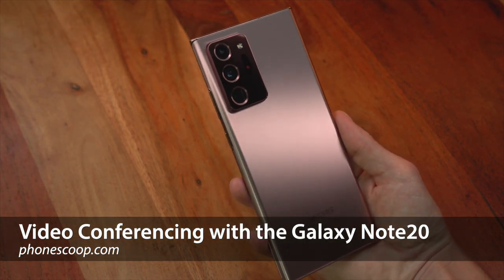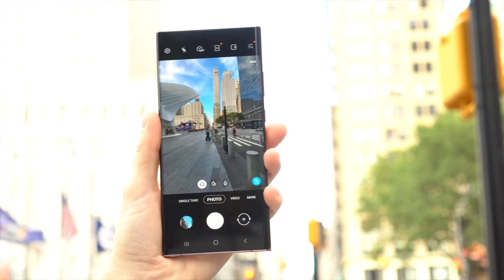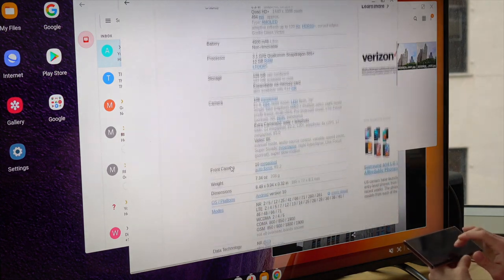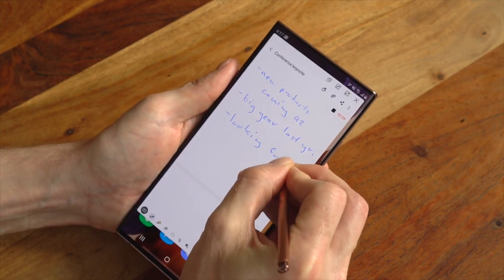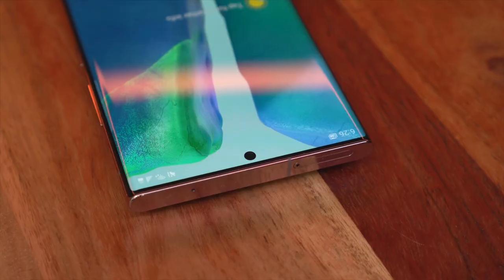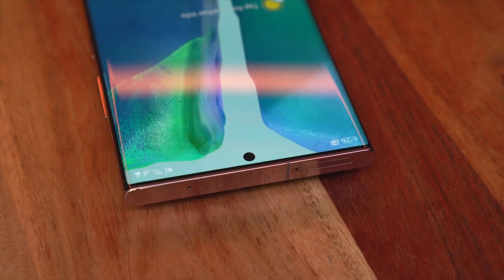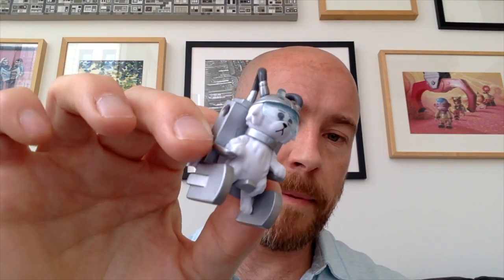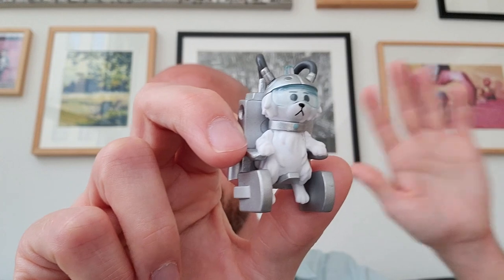Videoconferencing with the Samsung Galaxy Note20 Ultra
Samsung's Note series phones are pricey and aimed at road warriors. So you might think they're ill-suited for 2020. But they do have very unique capabilities that can help you up your video conferencing game as you work from home, as we demonstrate in this video using the Galaxy Note20 Ultra.